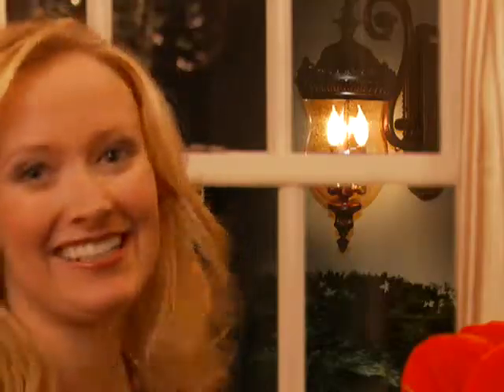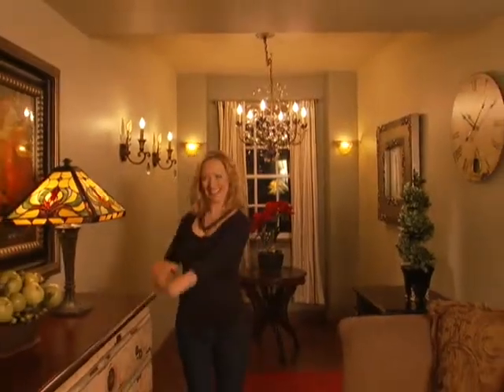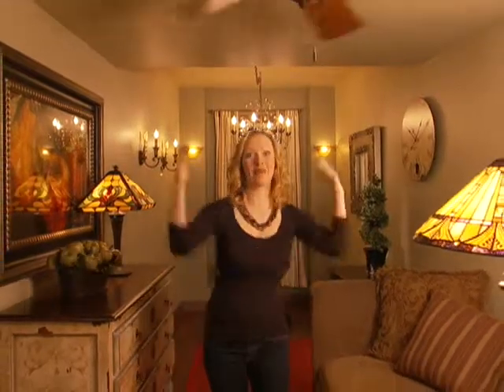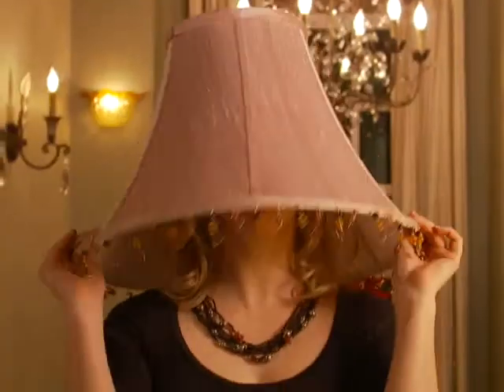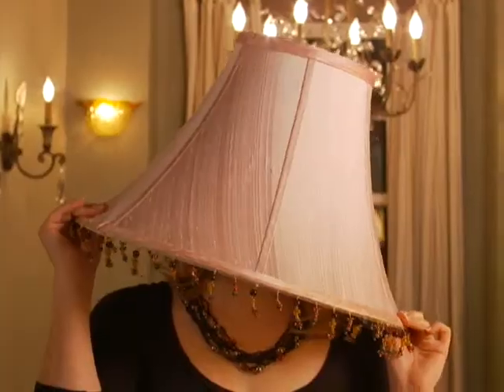Yale Lighting — Spring Showroom Sale